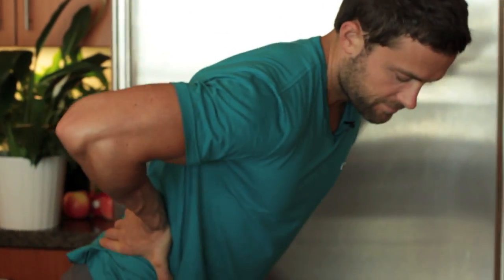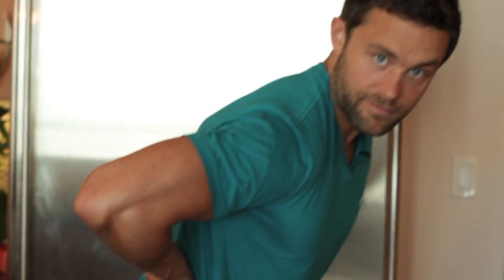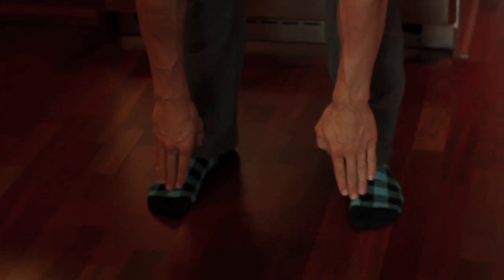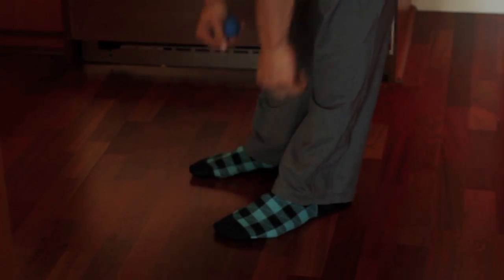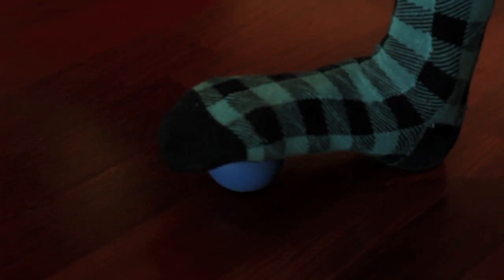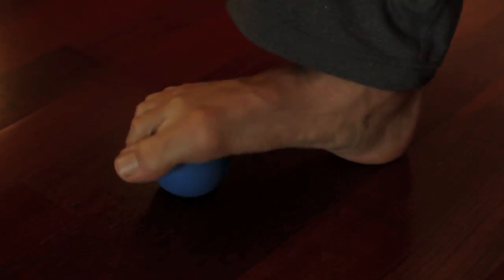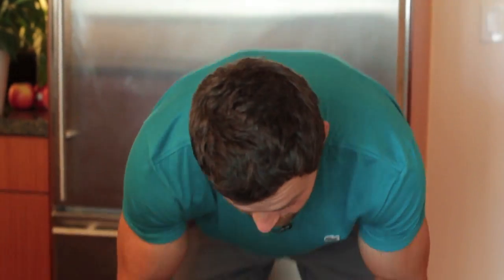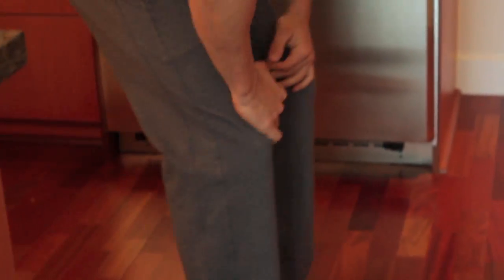MIRACLE TREATMENT FOR YOUR FEET - FITLIFE.TV APPROVED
ANATOMY OF THE FOOT AND LOWER LEG

The foot is the first and last part of the body to touch the ground each day. It provides support when walking and running and is the foundation for the body's structural integrity and movement. When it comes to addressing the foot and its functionality we should look directly at the muscles that control the foot.

As we age, range of motion in the foot is lost specifically in dorsiflexion. There was a time when we all walked tall and confident only to find ourselves years later shuffling along to get through the work week. We no longer rely on the foot and ankle for movement, but rather concentrate on the knee and hip to propel the body forward.

Elasticity - the ability for the muscle to lengthen and rebound back to its natural state.

As the body's muscular structure or elasticity breaks down, so do biomechanics. Muscles are better off resembling a pliable bungee cord rather than a rigid rope.

ANATOMY OF THE BOTTOM OF THE FOOT
Aches and pains in the heel, or in the bottom of the foot, can be very challenging. It can stop the best of us from walking, running, or playing sports. Some doctors occasionally suggest putting a cast around the foot to overcome painful limitations.

The muscles in the foot are designed to move the toes. These muscles give the foot a range of motion actually house themselves above the ankle and below the knee. These muscles in the lower leg connect in the bottom of the foot, thereby controlling the foot- like a puppet.

When foot dysfunction and aches and pains in the bottom of the foot is discussed most people immediately think of Plantar Fasciitis. Plantar Fasciitis and general aches and pains of the foot can generally be the result of loss of foot functionality.

TO DEFINE PLANTAR FASCIITIS:
Plantar - pertaining to the bottom of the foot, (wikionary.org)

Fasciitis - inflammation of the fascia

Fascia - adj. fascial (from latin: a band) - is the soft tissue component of the connective tissue system that permeates the human body. It interpenetrates and surrounds muscles, bones, organs, nerves, blood vessels and other structures. (wikipedia.org)

If you put these two words together you may have plantar fasciitis anywhere in the bottom of the foot where you feel aches and pains.

Myofascial Release Massage - Myofascial release refers to the manual massage technique for stretching the fascia and releasing bonds between fascia, integument, and muscles with the goal of eliminating pain, increasing range of motion and equilibrioception. Myofascial release usually involves applying shear compression or tension in various directions, or by skin rolling. (wikipedia.org)

The question is where does this Myofascial Release massage need to occur? Example: you have a muscle called the posterior tibialis that bases itself between the tibia and fibia, and starts just below the knee and just above the ankle.

The posterior tibialis bases itself in the bottom of the foot, specifically in the arch. As you can see in the picture above, the muscle in the center back area of the lower leg connects directly in the arch of the foot. By massaging this area you can strengthen the muscles to allow the tendons to do their job efficiently while restoring foot functionality and minimizing aches and pains.

There are really three main muscles that contribute to loss of foot functionality and aches and pains within the bottom of the foot; the Soleus, Posterior Tibialis, and Gastrocnemius.

There are other muscles within the lower leg that connect in the bottom of the foot but targeting these 3 muscles will give you the greatest rate of return. What areas can you massage, strengthen and tone to get the maximum amount of flexibility and range of motion? To help answer this, grab the back of your leg and squeeze firmly.

After you have a good grip on the muscle group, rotate your foot in a circle. You may find that it is difficult to rotate due to the calf complex being over worked and tight, therefore pulling on the insertion points that connect in the bottom of the foot. (Please notice how the thumb is placed on inside of the soleus muscle, not on the bone, and the forefingers are on the outside of the soleus).